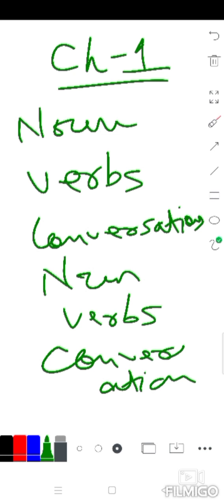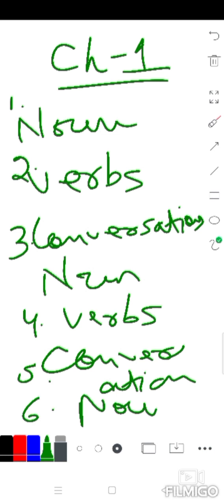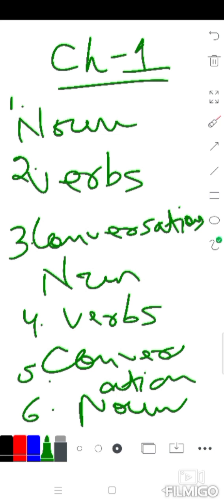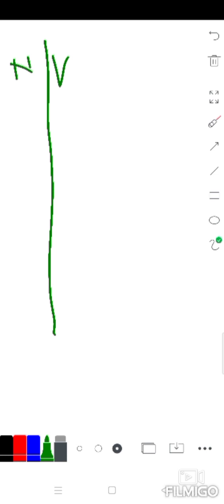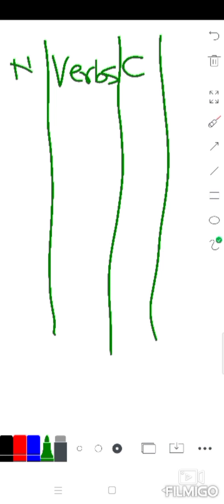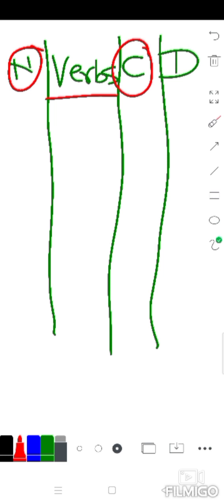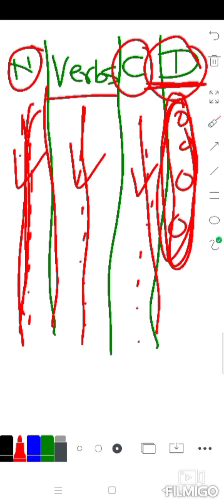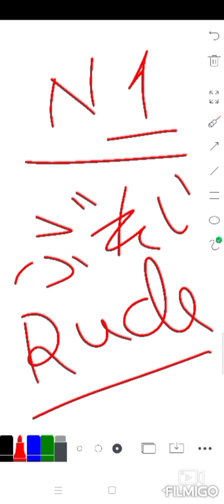TOP METHOD TO LEARN VOCABULARY | INSTANT LEARNING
There are many ways to Learn VOCABULARY but sharing one of the important tip which students miss now a days.